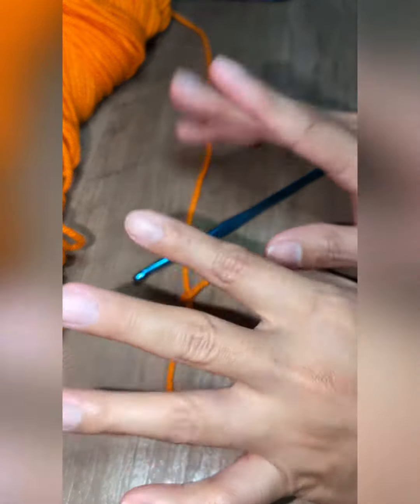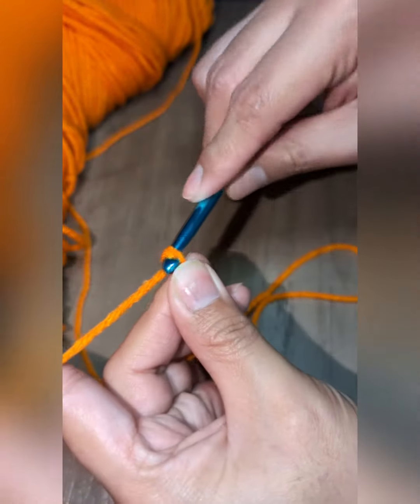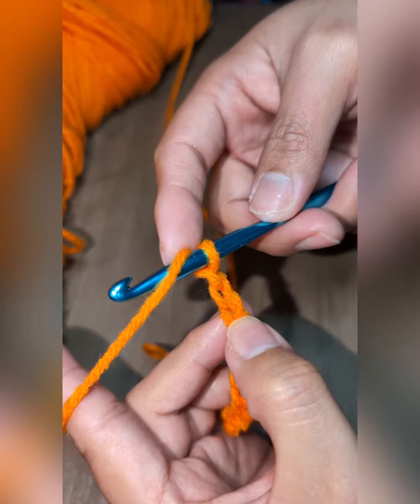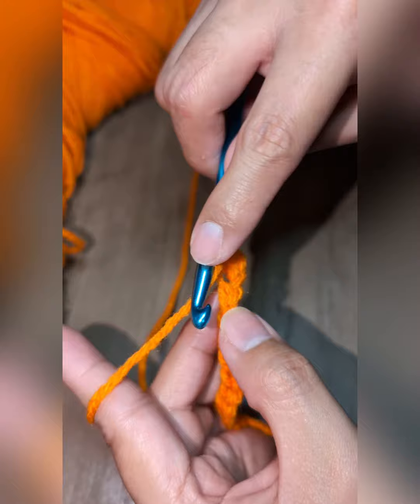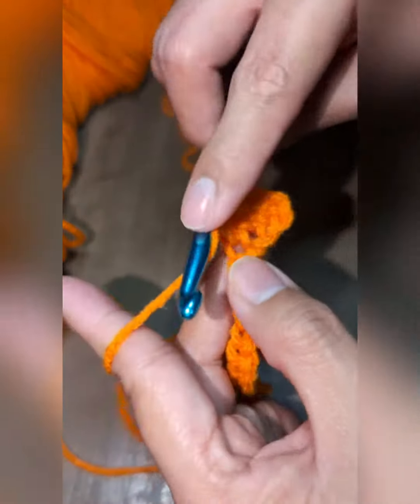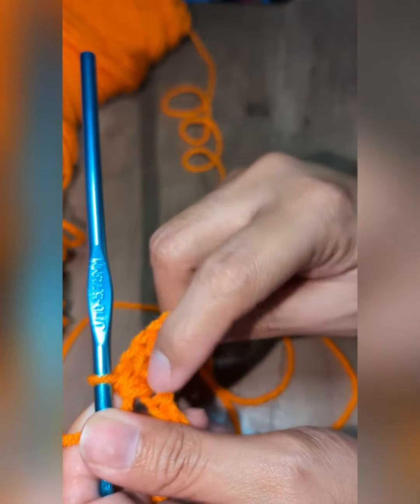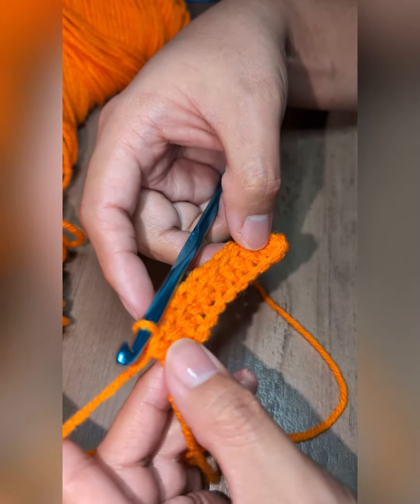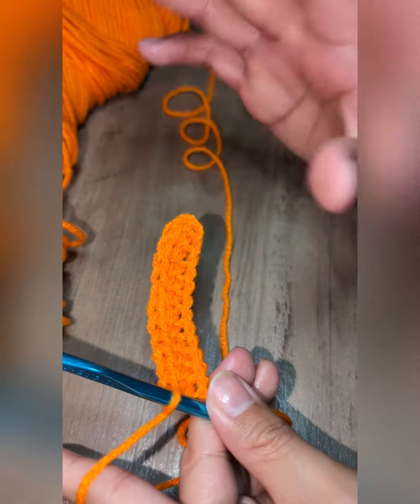How to make a double half crochet for beginners|| Jeansy Veral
This video is created for the crochet beginners who don't know where to begin.